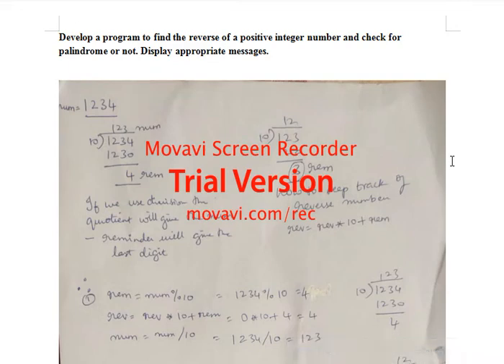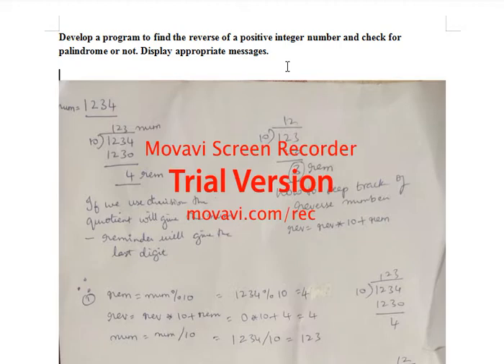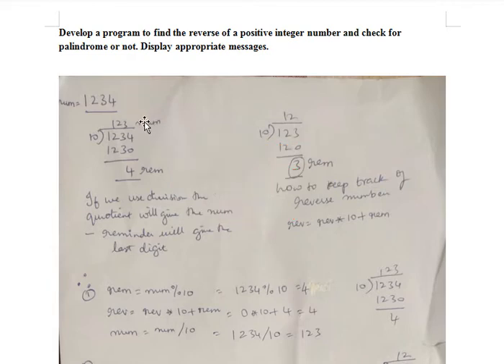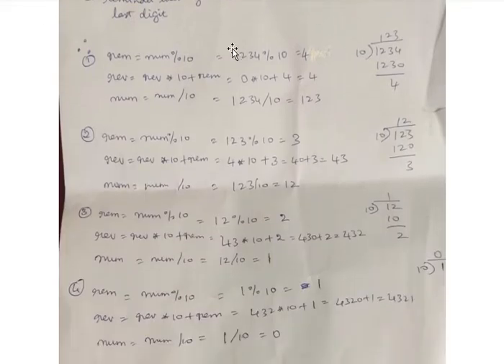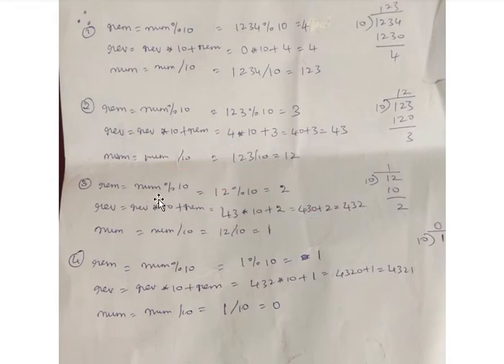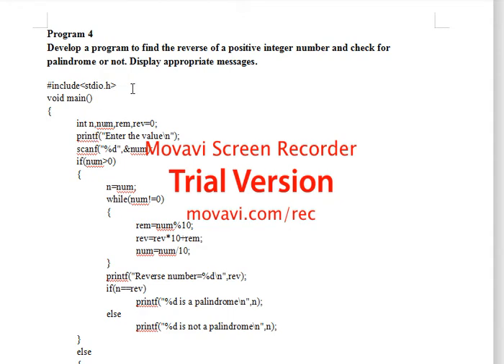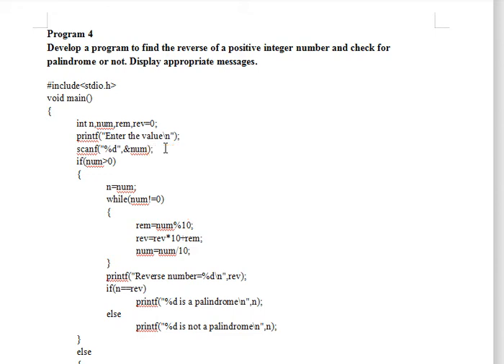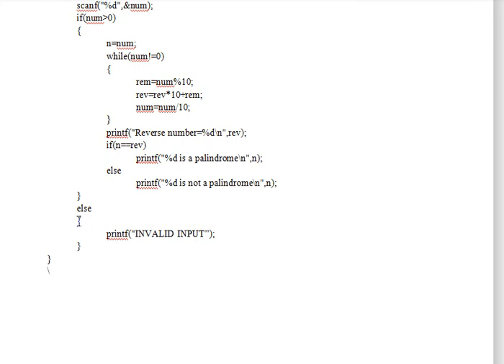palindrome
C program to find reverse of a number and print whether a given number is palindrome or not